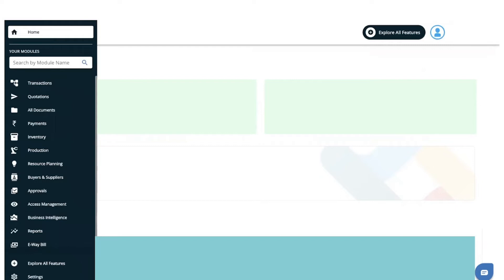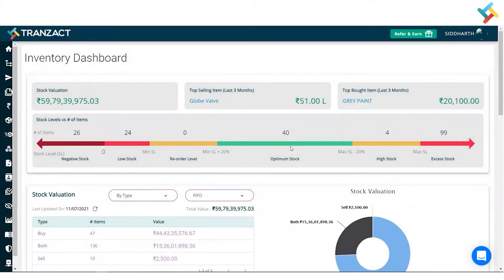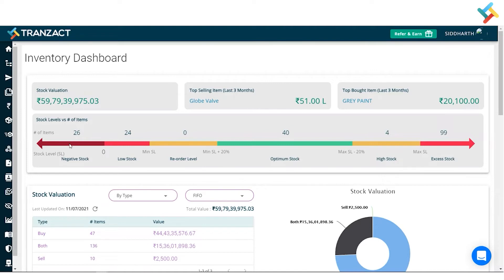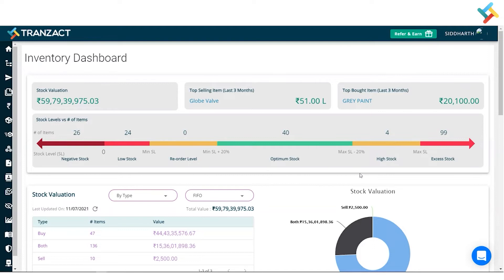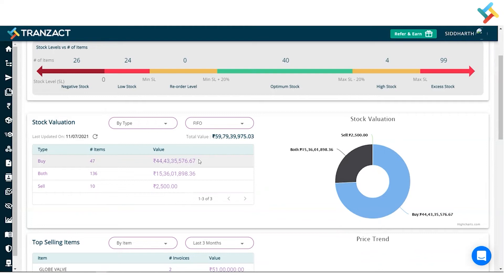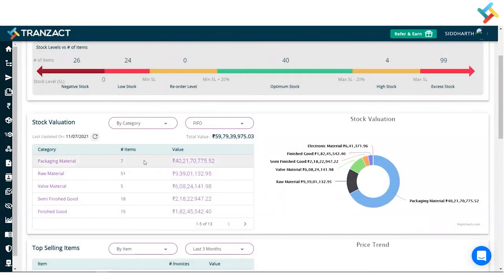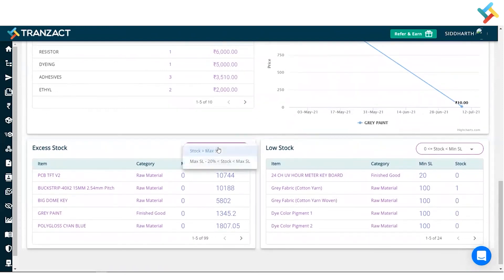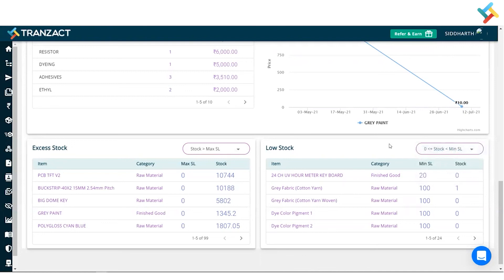How to use Inventory Dashboard on TranZact?